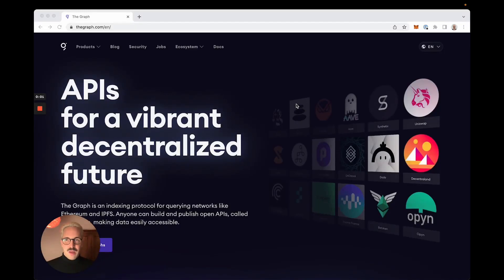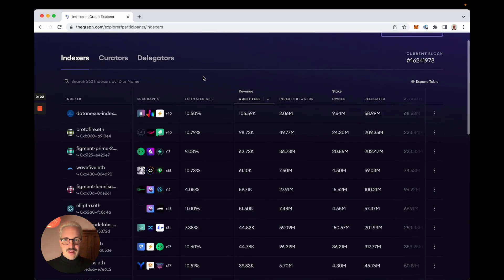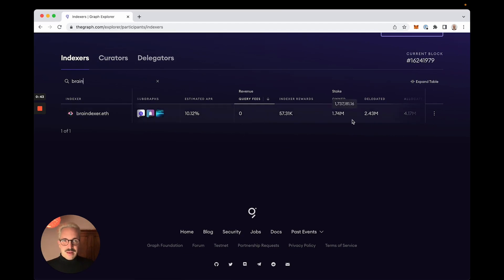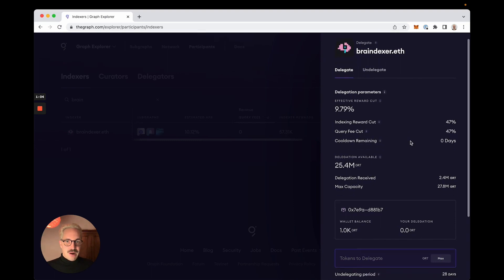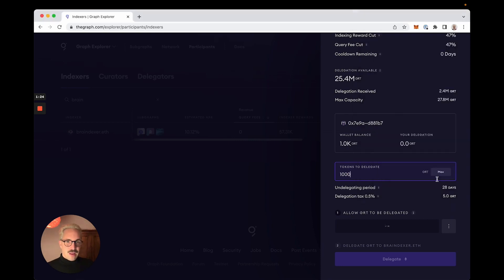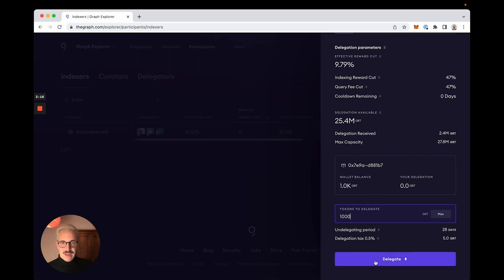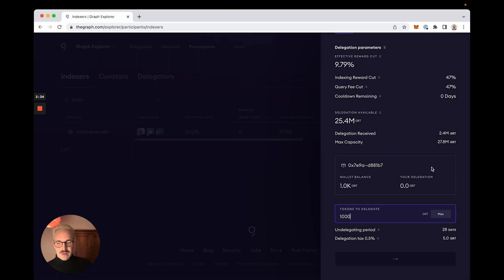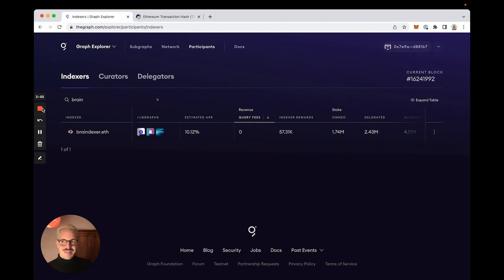How to Delegate Your GRT on The Graph Network Using Graph Explorer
Are you interested in learning how to delegate your GRT on The Graph Network using Graph Explorer? Look no further! In this video, we will walk you through the steps to easily delegate your GRT and start earning rewards.